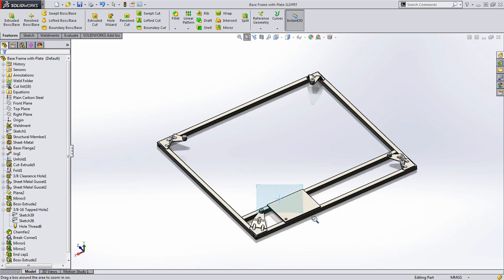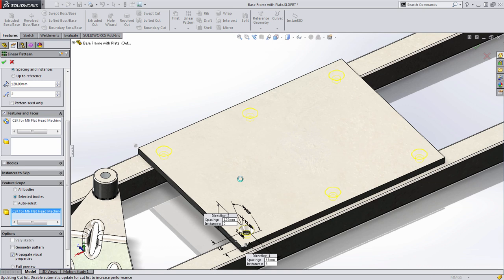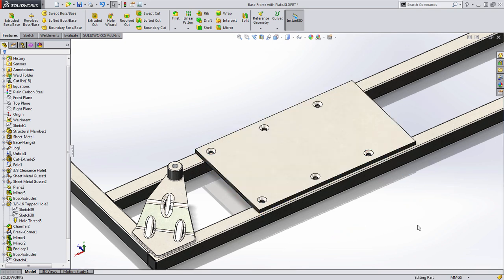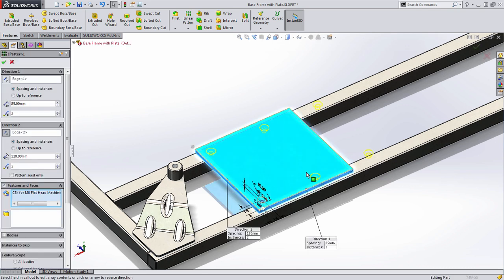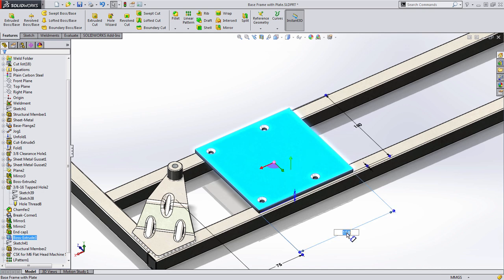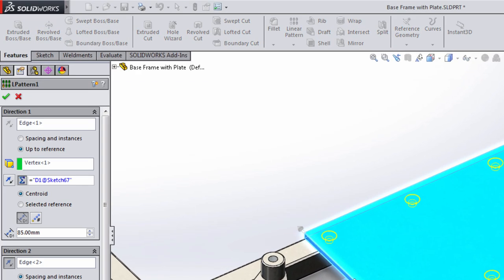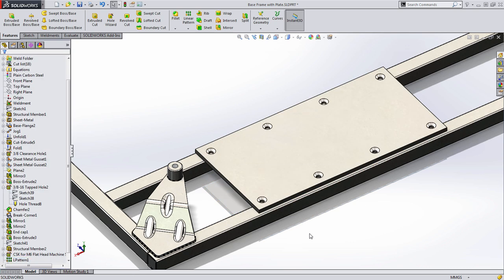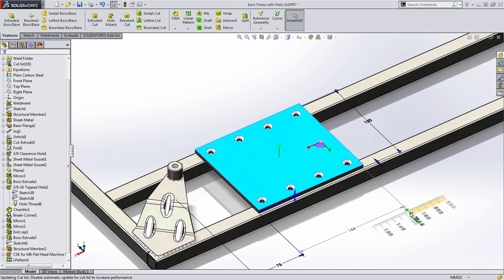SOLIDWORKS 2015 Sneak Peek: Up To Reference Linear Patterns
Up to Reference is a new option for the Linear Pattern feature that is similar to the equal spacing option in the circular pattern.

To learn more about all the new features in SOLIDWORKS 2015, check out the product launch